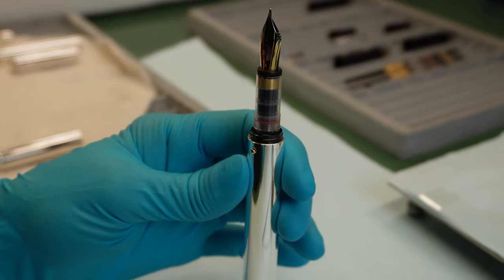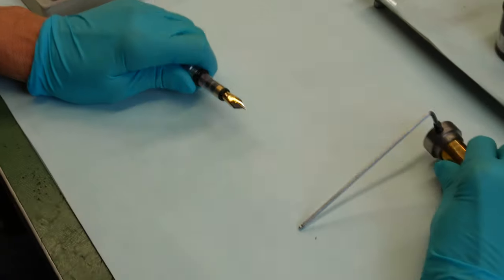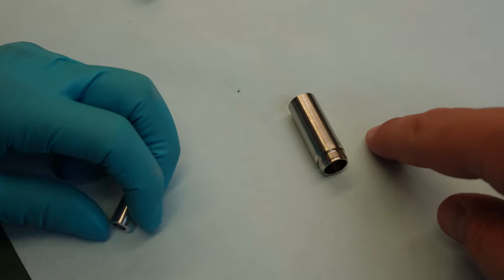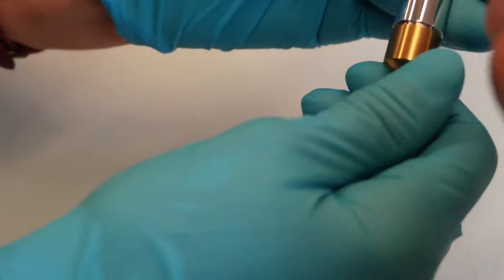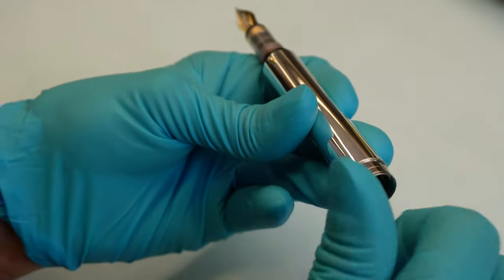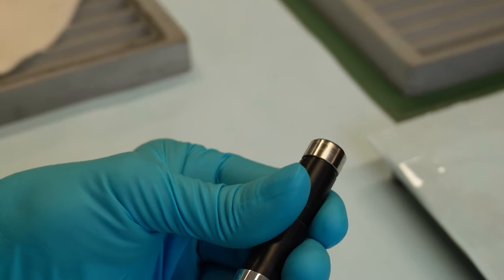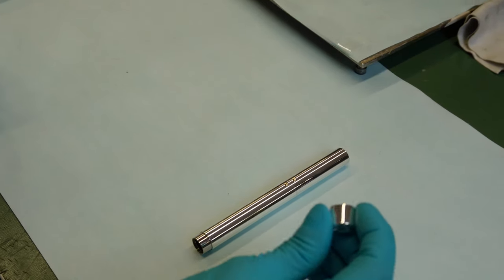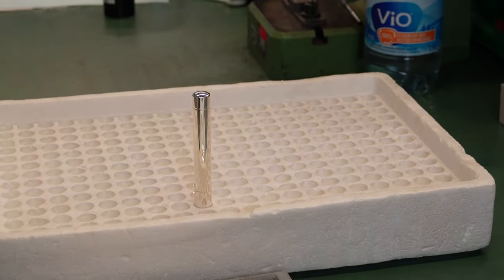Assembling a Luxury Pen | Otto Hutt designC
Hey Goodfellas,
If you want to finally discover and see how the stunning Otto Hutt designC is being assembled then you have to make sure to watch all of this. One of the Production ladies at Otto Hutt was so kind and showed me the process when she assembles a complicated pen such as the Otto Hutt designC. Enjoy!